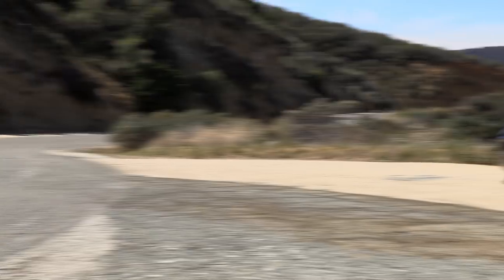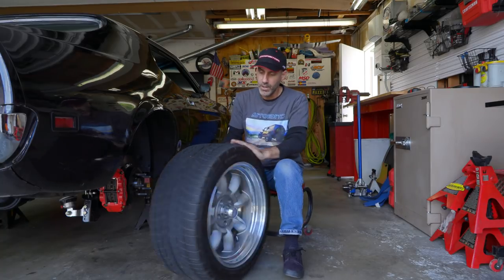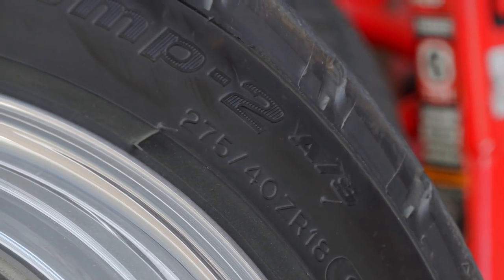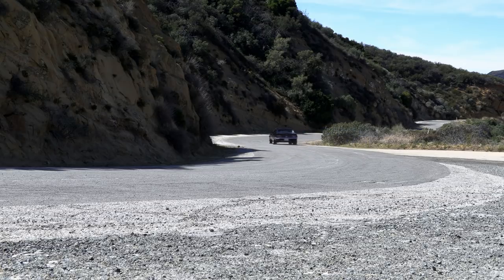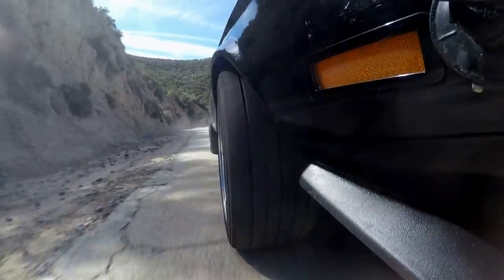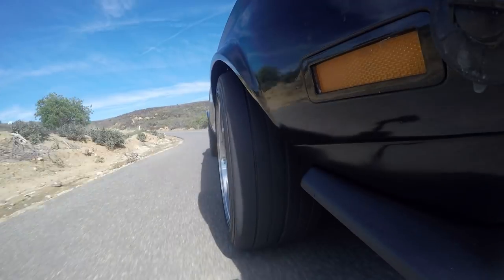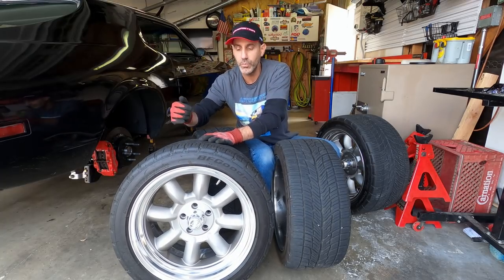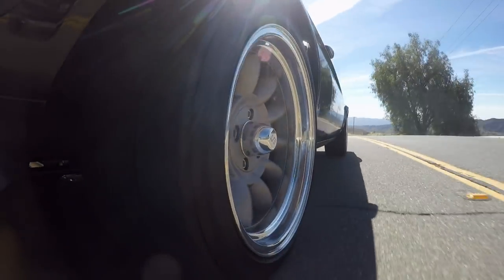Tire Talk 101 - How To See and Hear what Your Tires are Telling You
This is the first video in a series on How To Automotive Suspension / Handling Tech and Tuning here on the AutoEdits YouTube channel.
 Today is Tire Talk!
I'll show you a few of the things to look and listen for when it comes to performance driving and setup on your vehicle that your tires will directly communicate to you... if you're paying attention!
The vehicle I'll be demonstrating with in this video is the 1973 Ford Mustang project called Large Marge.
Please take a moment to check out the AutoEdits Amazon Store to help: